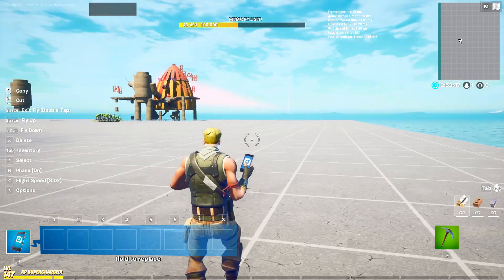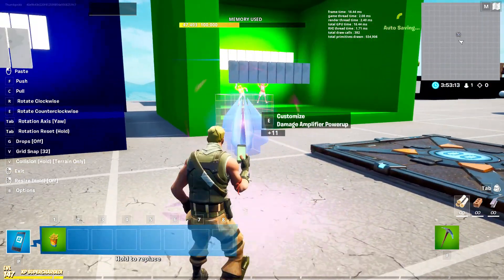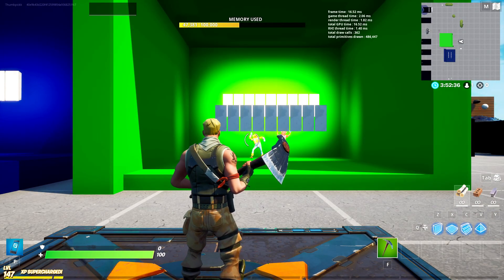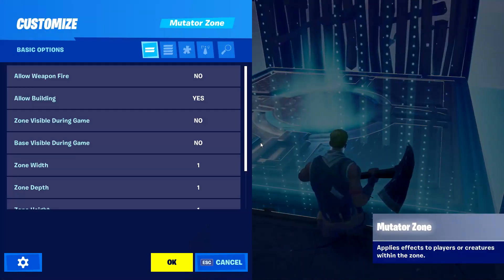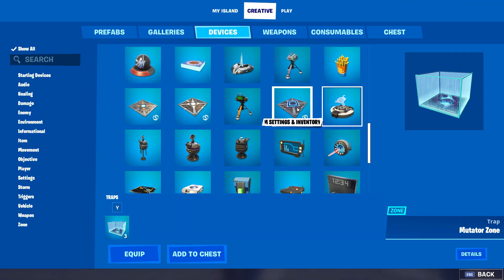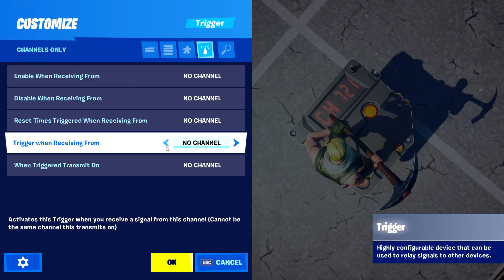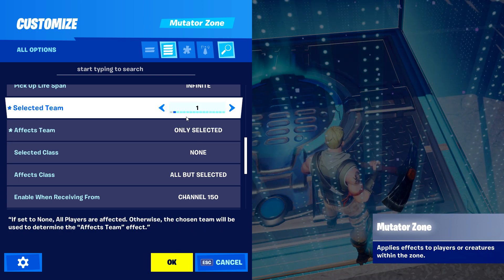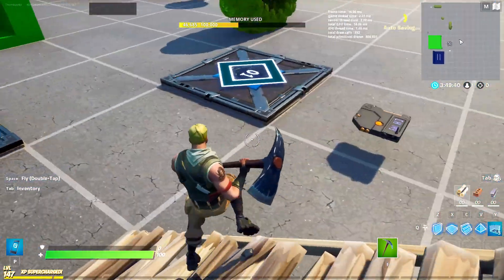How to create the Kill Cool Down from Among Us... In Fortnite Creative! | Pt 2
This is a better version of my last Kill Cool Down tutorial. This one does not have a purple glow on the imposter unlike the older version!